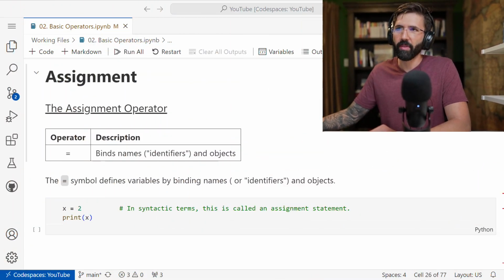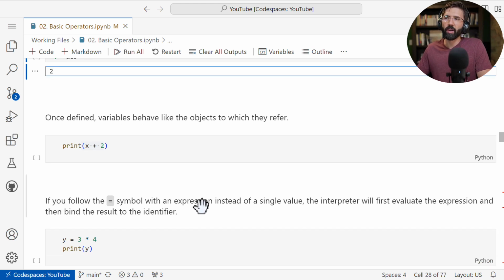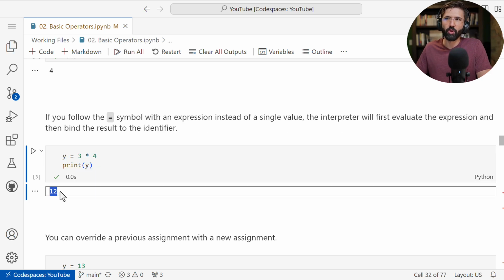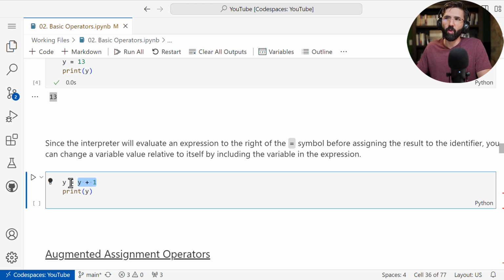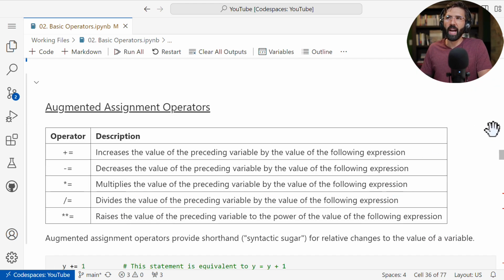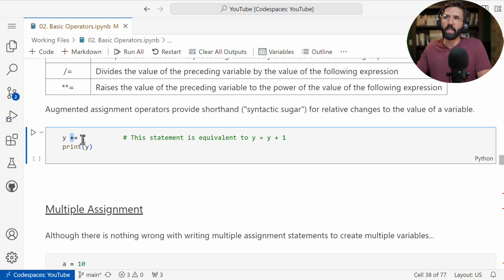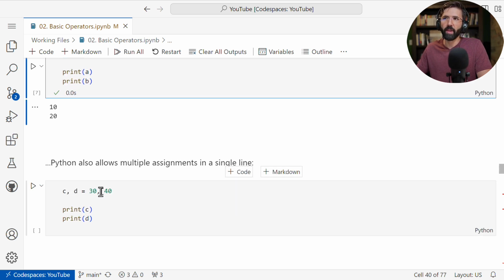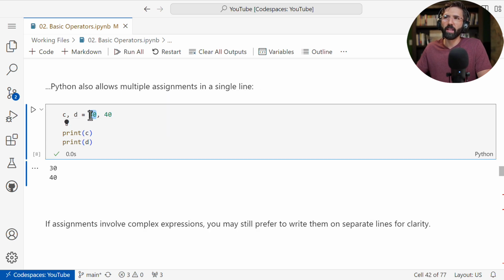Python Tutorial - Variable Assignment in Python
In this video, PyFi Head of Instruction Zach Washam, provides an introduction to variable assignment in Python, a fundamental concept for anyone learning to code in the language. It explains how the assignment operator (the equals sign) binds a variable name to an object or value. Zach demonstrates how to assign a single value, such as an integer, to a variable and then use that variable in expressions.

Key topics covered include:

1. **Basic Assignment**: Assigning a value to a variable and printing the variable's value using Python's `print()` function.
2. **Expression Assignment**: Using expressions in assignments (e.g., `y = 3 * 4`) and how Python evaluates expressions before assignment.
3. **Reassigning Variables**: How to update the value of an existing variable by writing a new assignment statement.
4. **Self-referential Updates**: Modifying a variable’s value relative to itself by using it in expressions (e.g., `y = y + 1`).
5. **Augmented Assignment Operators**: A more concise way to update variables using operators like `+=`, which performs the same operation as `y = y + 1`.
6. **Multiple Assignments**: Assigning values to multiple variables on a single line (e.g., `a, b = 10, 20`), and advice on balancing concise code with clarity.